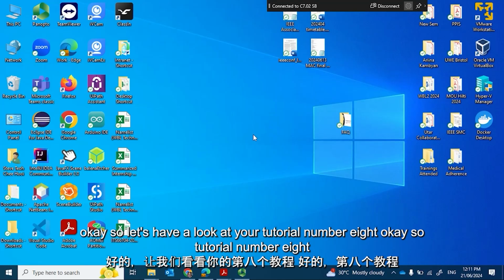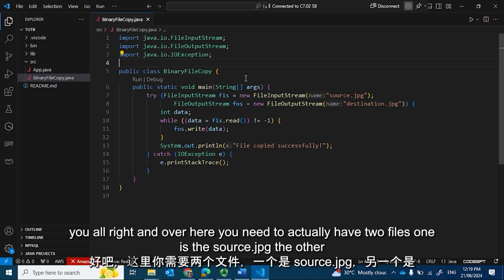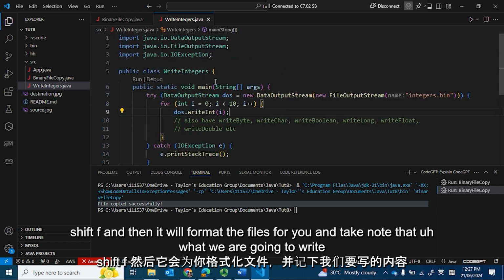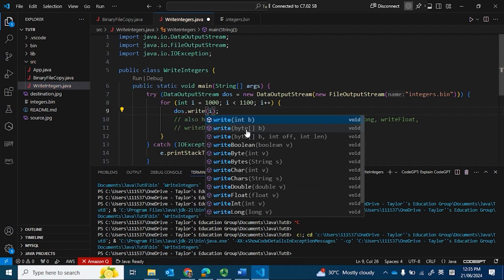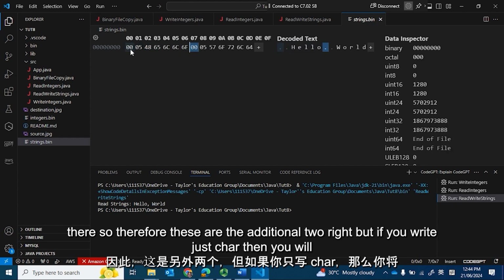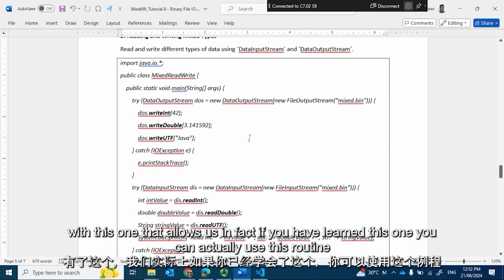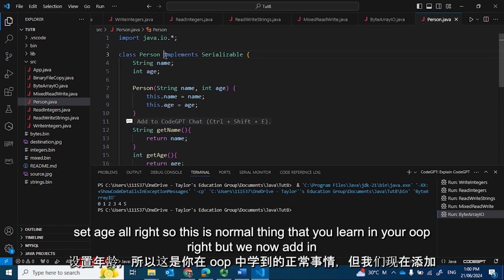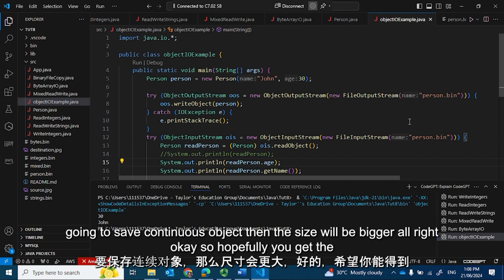第八教程：如何在作业中使用二进制文件存储数据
开场介绍 - 00:00:00
教程主题概述 - 00:00:13
作业要求说明 - 00:00:18
作业展示 - 00:00:22
二进制文件的应用 - 00:00:28
第一部分作业细节 - 00:00:43
第二部分作业细节 - 00:01:00
最高分数获取条件 - 00:01:16 ​